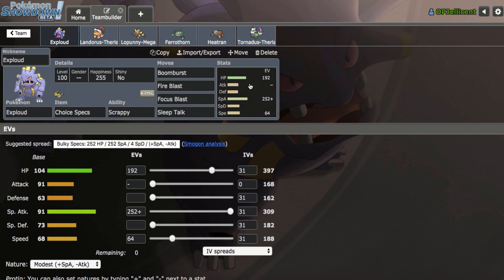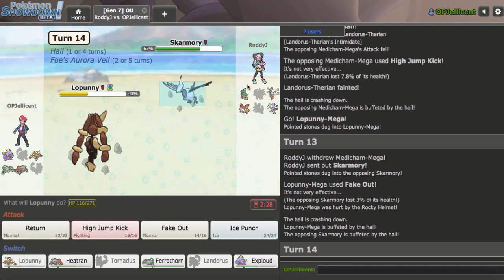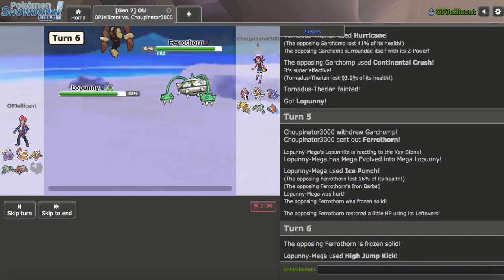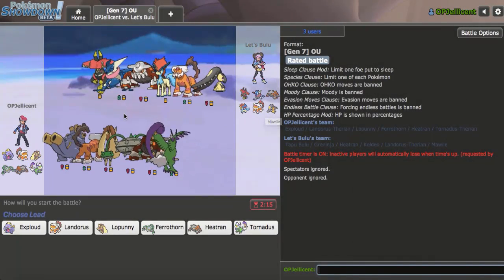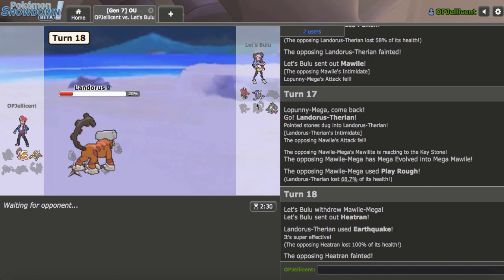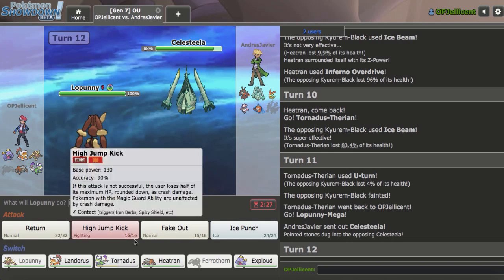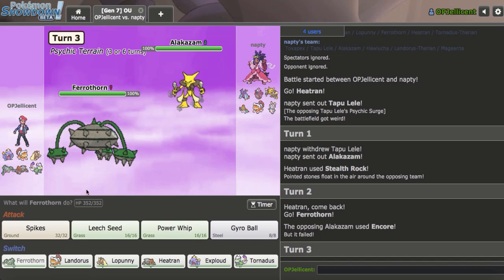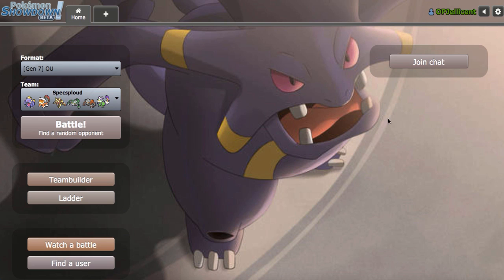Choice Specs Exploud! Pokemon Sun and Moon OU Showdown Live W/OPJellicent (Smogon OU Team)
Welcome to a Smogon OU Showdown live where we will be using a Choice Specs Exploud team in the Sun and Moon OU tier. This Exploud moveset can be a big threat in the OU tier, since with Boomburst can  ohko a ton of Pokemon. If you want to try out this Exploud team, feel free to down below!

Here is the Smogon OU Analysis on Exploud if you want to build your own team:

The Team:
Exploud @ Choice Specs
Ability: Scrappy
EVs: 192 HP / 252 SpA / 64 Spe
Modest Nature
IVs: 0 Atk
- Boomburst
- Fire Blast
- Focus Blast
- Sleep Talk

Landorus-Therian @ Choice Band
Ability: Intimidate
EVs: 252 Atk / 4 Def / 252 Spe
Jolly Nature
- Earthquake
- Knock Off
- U-turn
- Explosion

Lopunny-Mega @ Lopunnite
Ability: Limber
EVs: 252 Atk / 4 SpD / 252 Spe
Jolly Nature
- Return
- High Jump Kick
- Fake Out
- Ice Punch

Ferrothorn @ Leftovers
EVs: 252 HP / 24 Def / 232 SpD
Sassy Nature
IVs: 0 Spe
- Spikes
- Leech Seed
- Power Whip
- Gyro Ball

Heatran @ Firium Z
EVs: 4 Def / 252 SpA / 252 Spe
Timid Nature
IVs: 0 Atk
- Magma Storm
- Earth Power
- Taunt
- Stealth Rock

Tornadus-Therian @ Rocky Helmet
Ability: Regenerator
EVs: 252 HP / 4 Def / 252 Spe
Timid Nature
- Hurricane
- Knock Off
- U-turn
- Defog